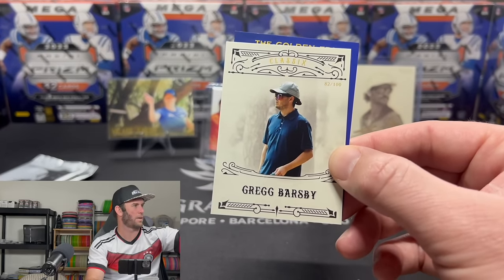PULLING AN AUTOGRAPH EVERY PACK! | 2023 BRIXTON DISC GOLF GOLDEN ERA HOBBY BOX! HUGE GIVEAWAY!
The disc golf season has just begun and I'm excited to start ripping into some disc golf boxes!

We are opening a 2023 Brixton Disc Golf Golden Era Hobby Box